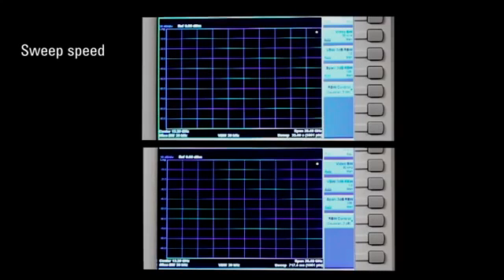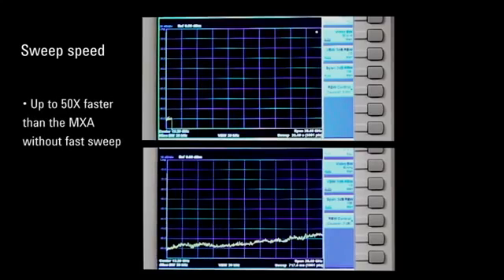Sweep Speed Enhancements on the Keysight N9020A MXA Signal Analyzer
This video shows the speed improvements of the Keysight (Agilent) MXA signal analyzer due to sweep-speed firmware. These firmware improvements apply to any signal analysis application and help deliver sweeps of 50 times faster in spur searches and signal monitoring.

The video demonstrates sweep speed tests on two 26.5GHz MXA signal analyzers, one with the firmware upgrade and the other without it.

The firmware improvements come as stock configuration with the purchase of a new instrument. Existing customers can also purchase the upgrade for their MXA analyzers. The upgrade works in the resolution bandwidth of 1kHz or greater and allows you to sweep up to 50 times faster than the previous generation MXAs.

TRS-RenTelco rents the following three Keysight product variants:
1. N9020A 503
2. N9020A 508
3. N9020A 513
4. N9020A 526

Keysight has implemented an RBW filter in their digital IF that’s matched to a sweeping local oscillator, rather than a CW local oscillator. These firmware upgrades are applicable for MXA, PXA, and EXA analyzers.